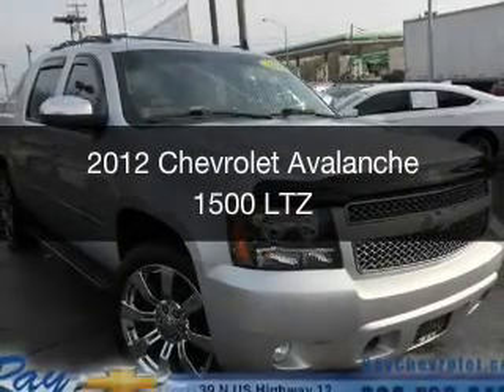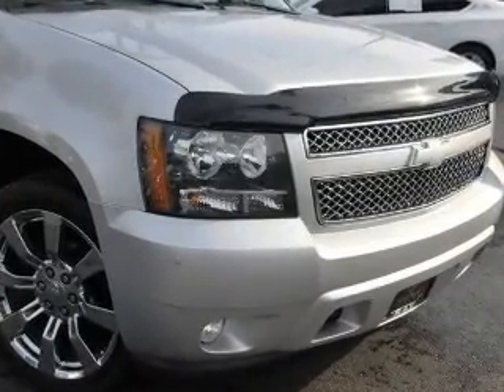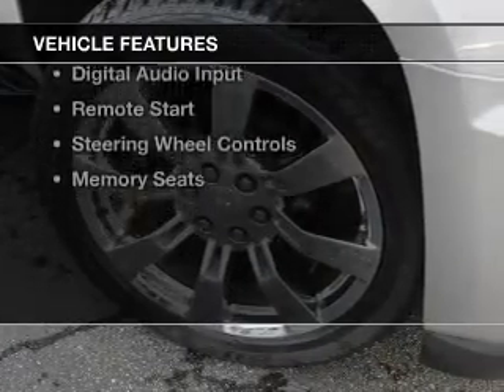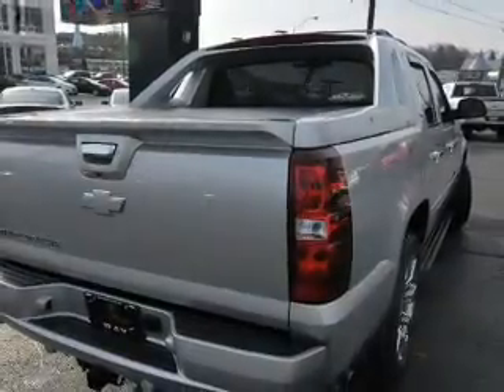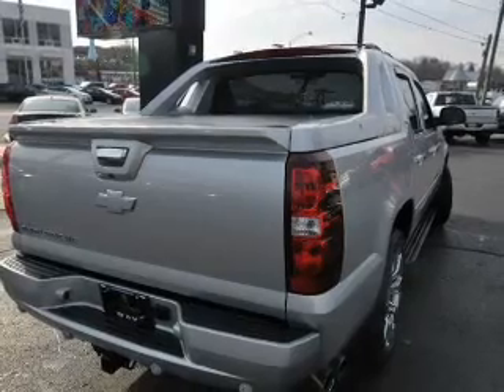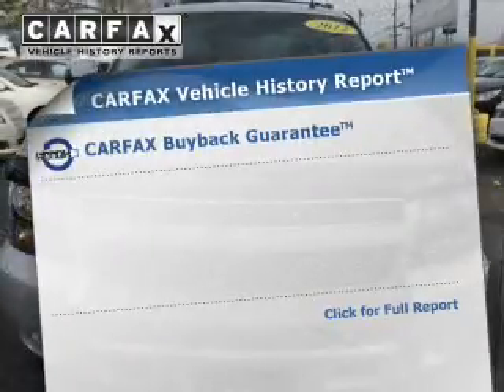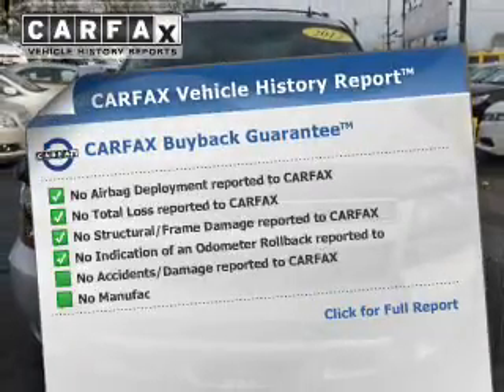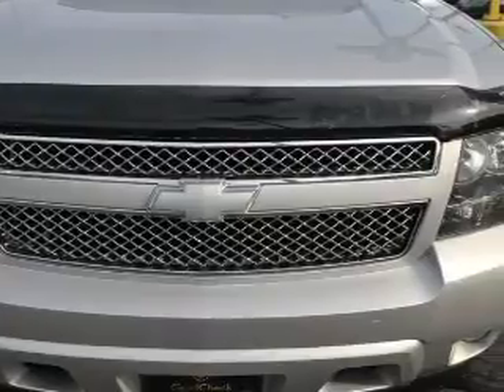2012 Chevrolet Avalanche - Fox Lake IL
Ray Chevrolet

Year: 2012
Make: Chevrolet
Model: Avalanche
Trim: 1500 LTZ
Engine: 5.3 liter 8 cylinder 16 valve
Transmission: 6-Speed Automatic
Color: Silver
Mileage: 63266

Address:
39 N Route 12
Fox Lake, IL 60020